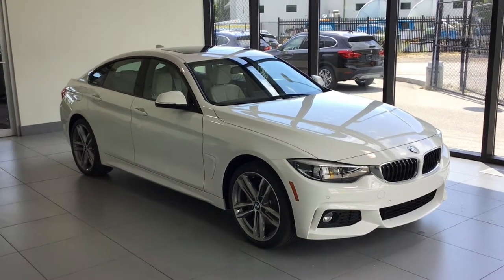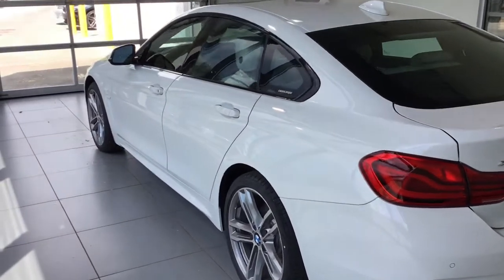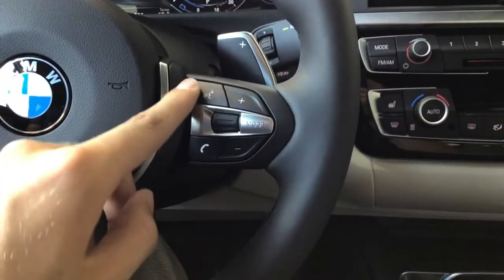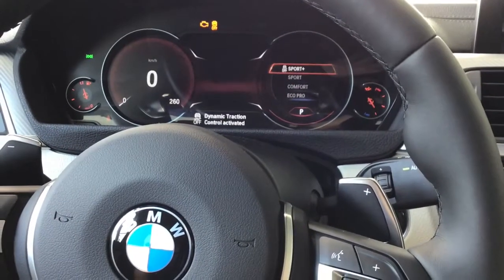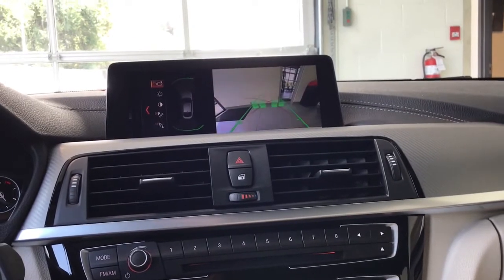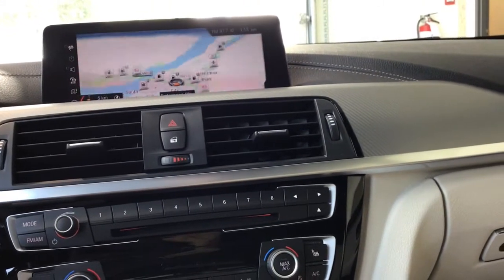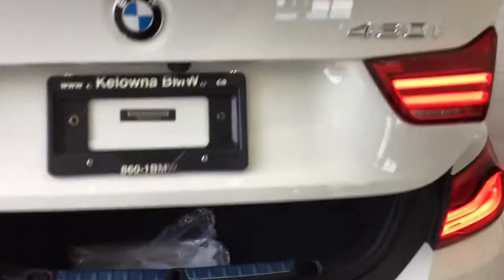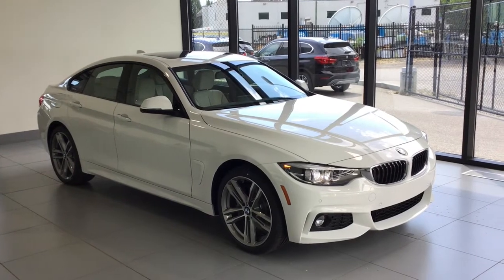2018 BMW 430i Gran Coupe Xdrive